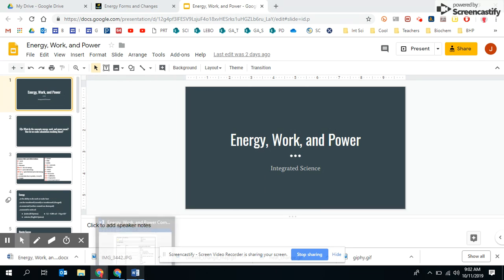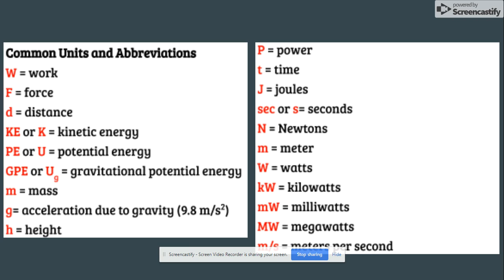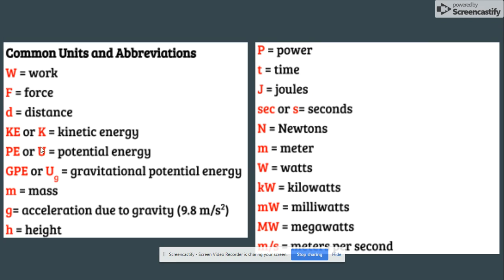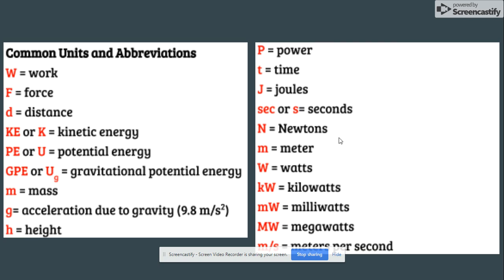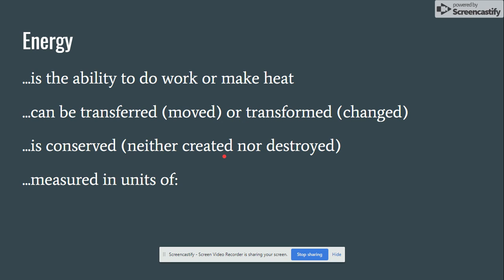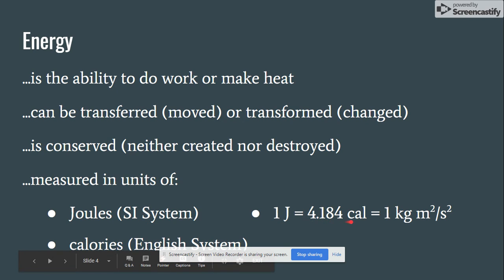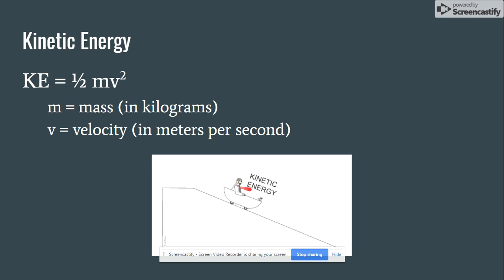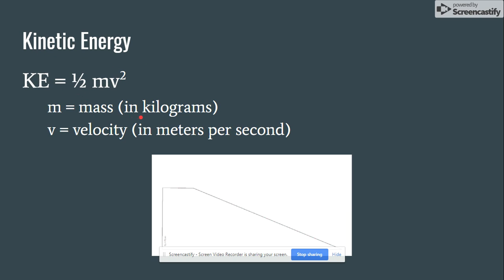Oct 14 2019 Video 2